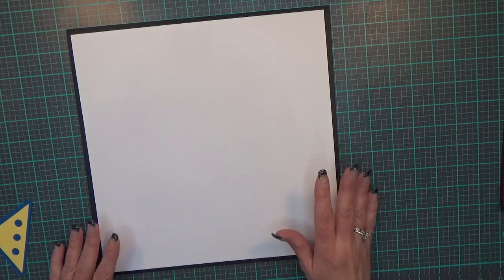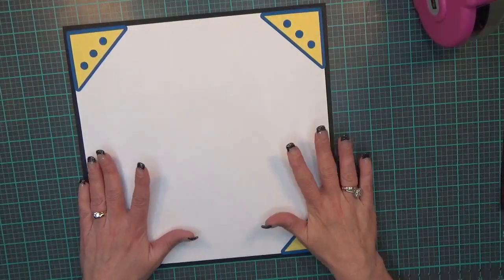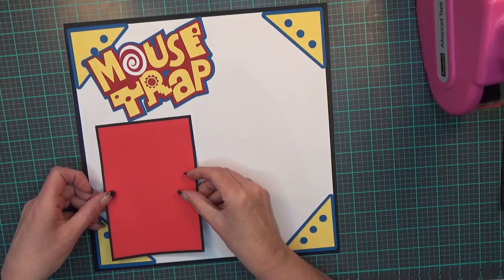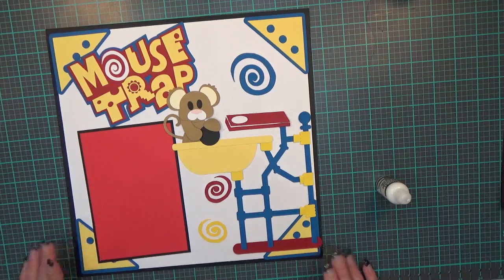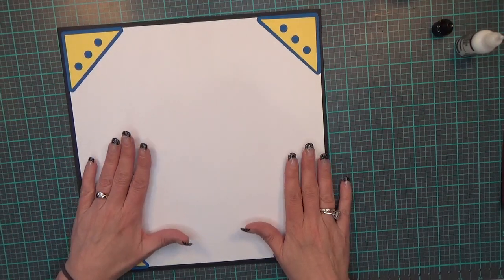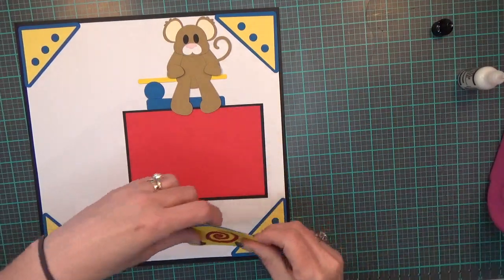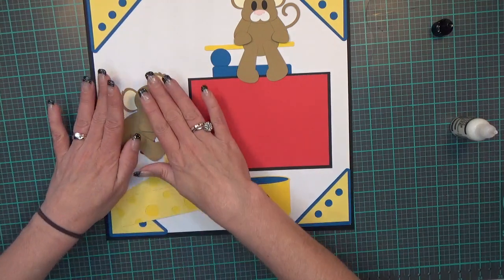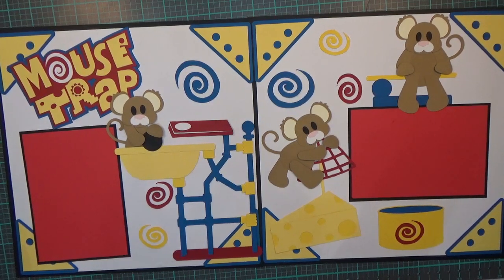Mouse Trap Family Game Night Scrapbook Layout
Cheers,
Carolyn